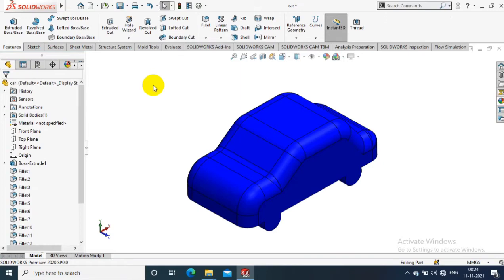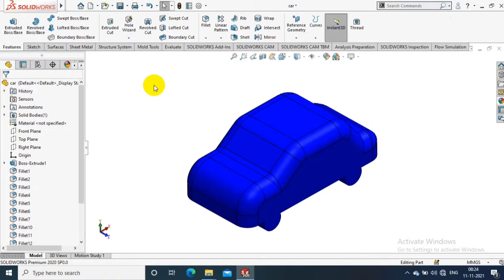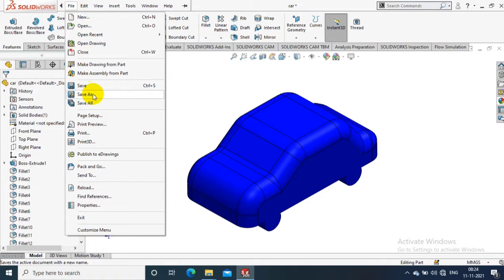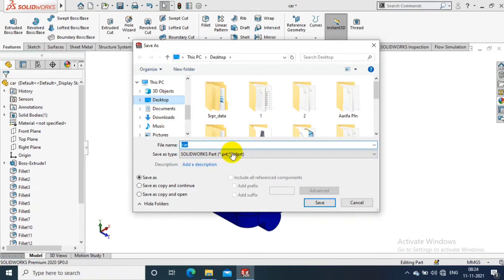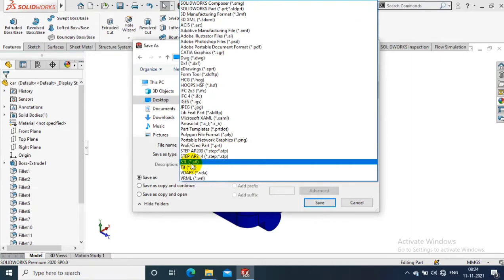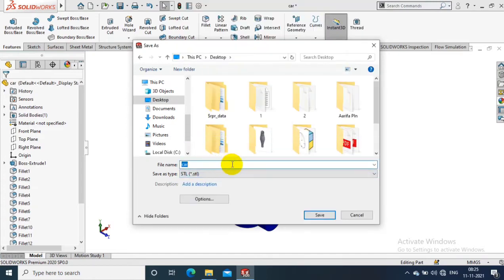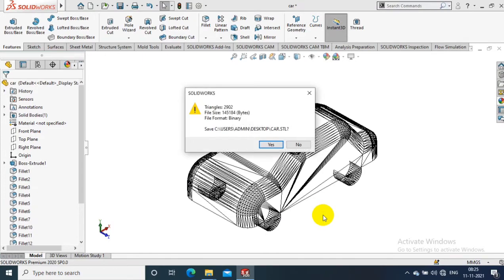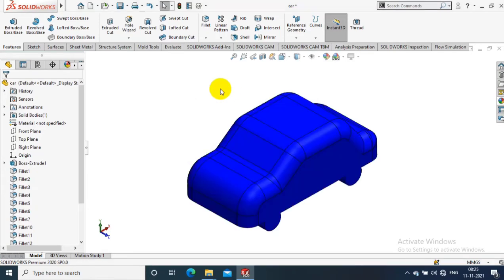CONVERT SOLIDWORKS FILE TO STL FILE FOR 3D PRINTING